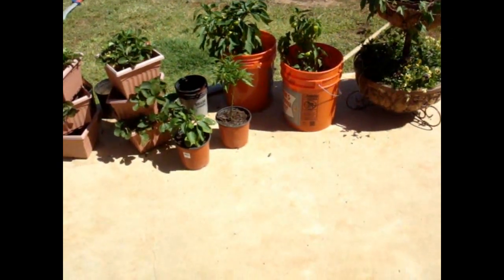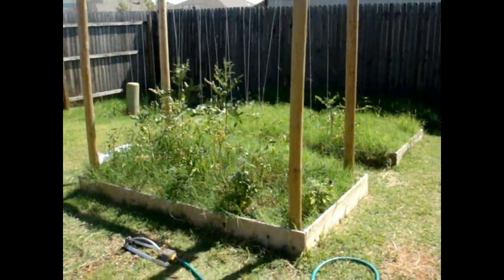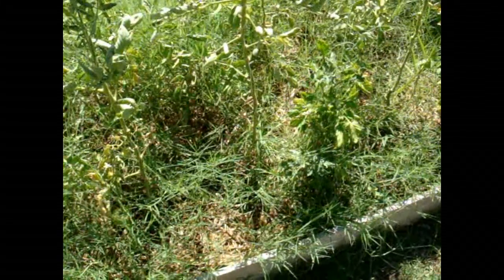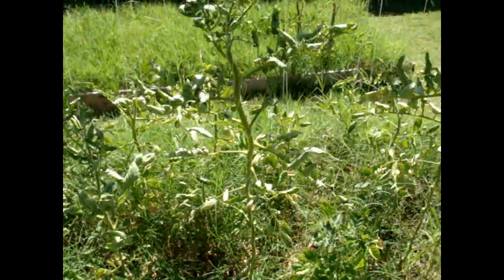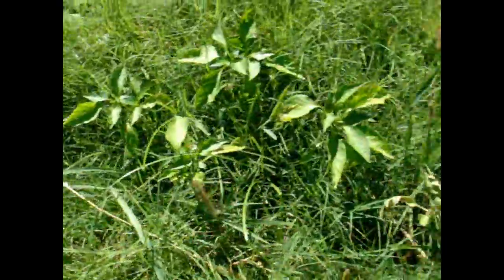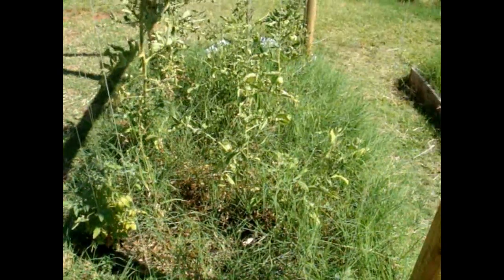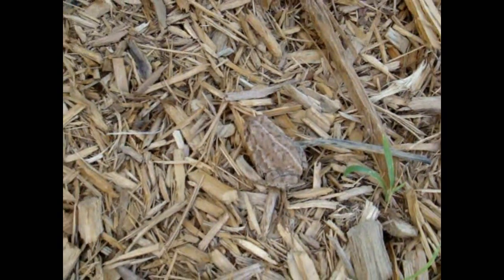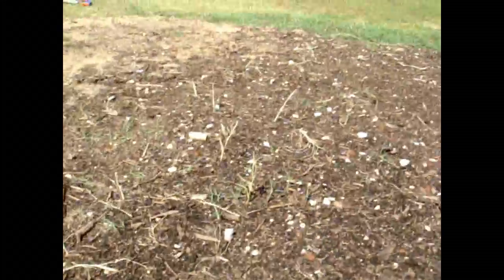Organic garden update 8/2/2010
Ok. So I am not going to stop doing my organic garden, but I just wont do anymore videos on it for the remainder of the year cuz the results have been less than amazing. I appreciate everybody that subs me, so I decided to start my indoor grow space (constructing now, video to follow) so I could update progress on that. Well, believe it or not, I actually did learn alot this year from trial and error. and failure. ahaha. I promise you guys and myself that next year will be MUCH better!!